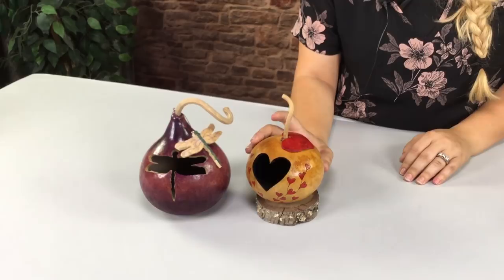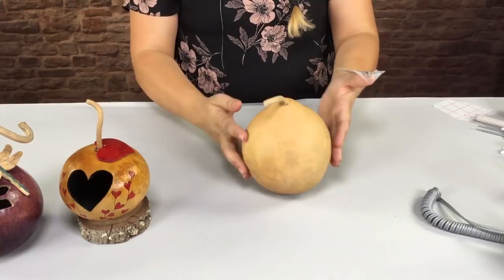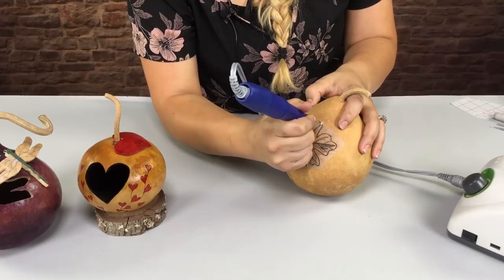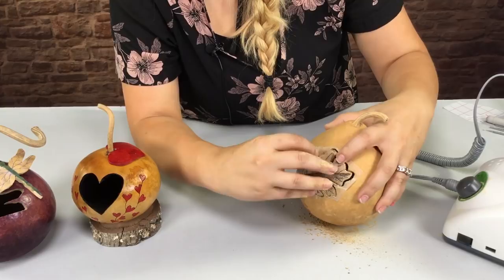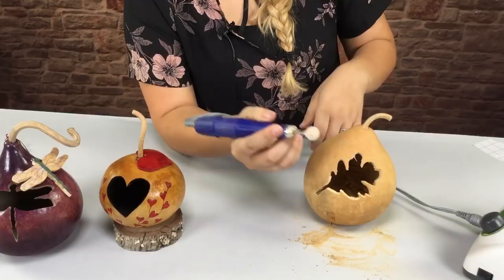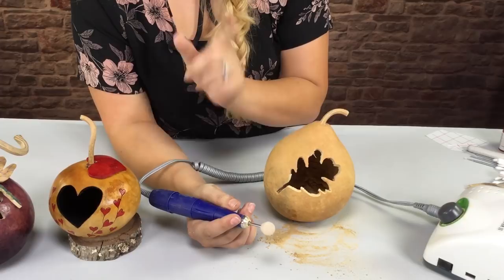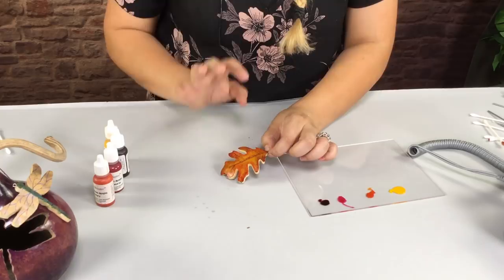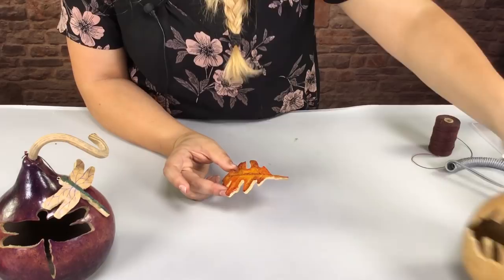Creating Gourd Cut Out Embellishments with Christy Barajas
Watch as gourd artist and instructor, Christy Barajas creates cut-outs in a gourd then turns those very cut-outs into gourd embellishments.